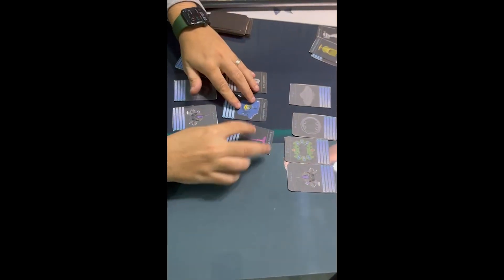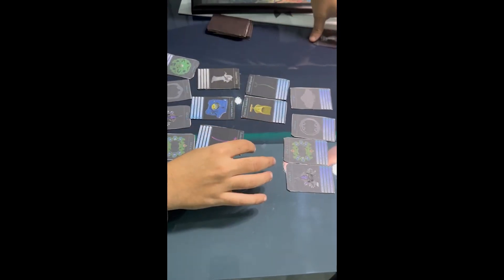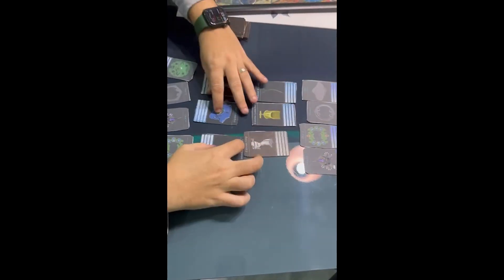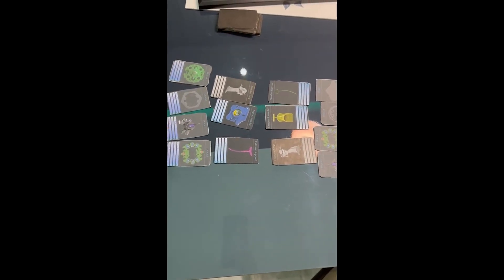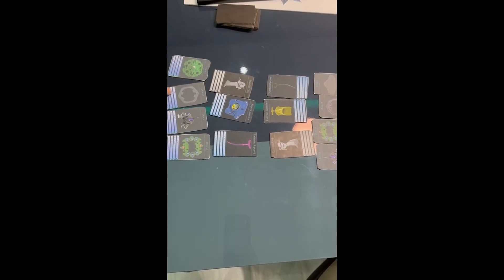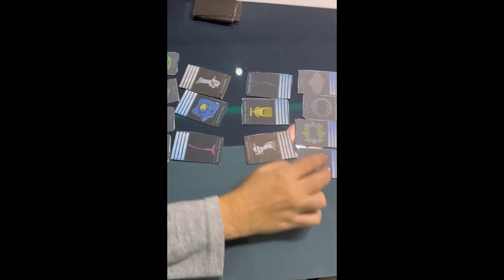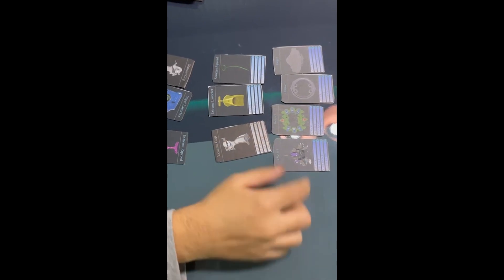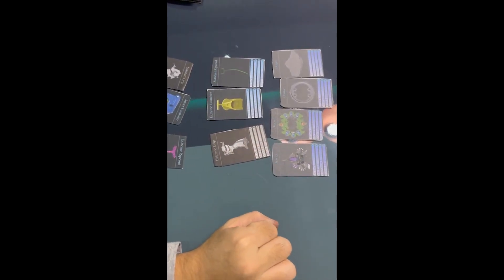Beyblade Go Kart Oyunu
Ben Sezer Maden , Bahçeşehir Üniversitesi Oyun Tasarımı Tezli bölümü Oyun Tasarımının temelleri dersinin ara sınav projesi için bir kart oyunu tasarladım. Bu kart oyunu için yapmış olduğum oyun tanımı oyun kart tasarımları ve nasıl oynandığına dahil bir video hazırladım.
Güzel ve Eğlence li bir video oldu.

Merhaba Ben Sezer Maden, Youtube benim için yeni bir hobi işi. Aslında Mobil Uygulama Ve Oyun Geliştiricisiyim. Fakat Çocukluk tan beri kamera lara video lara özel ilgim var. Çok önceden amatör kısa video lar yapar dım. Fakat o sıra youtube ye girmedim malesef. Şimdi ise büyüdüm ve kendi kanalımı oluşturdum. Bu kanalda bütün hayatım a ait herşeyi paylaşıcağım. İçeriklerim genellikle beyblade 3d yazıcı çıktı kutu açılımları ve oyun üzerine olucaktır. İlerde vlog çekimler yapabilirim. Bunun dışında eğlence, komedi, şaka, montaj, tepki gibi videolar hazırlayabilirim. Videoları yaparken asla sıkılmıyorum ve sıkmamaya çalışıyorum. Çok eğleniyorum ve keyif alıyorum. Youtubede olduğum için mutlu ve huzurluyum. Amacım para kazanmaktan çok birşeyler yapabilmek. Yaptığım birşeylerin sevilmesinden gerçekten onur duyarım. Youtube deki abonelerime gerçekten benim topluluğum olarak bakıyorum. Ve gerçekten değer veriyorum. Abonem ne kadar fazla olursa olsun bu değişmeyecek.